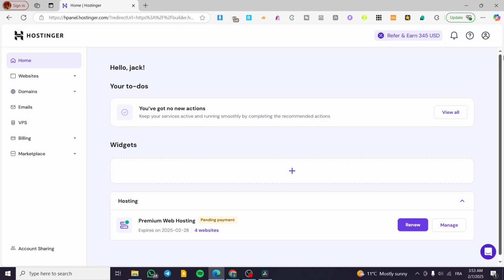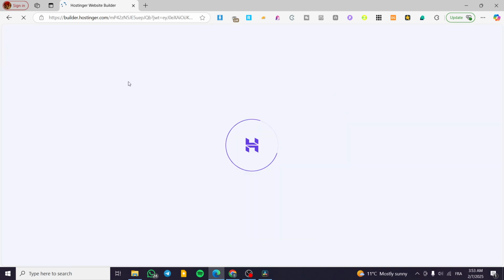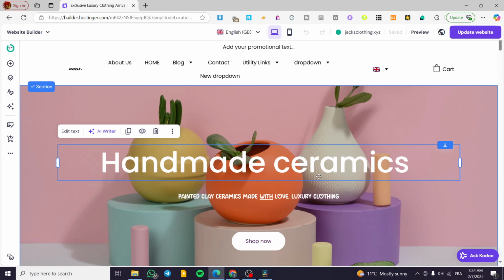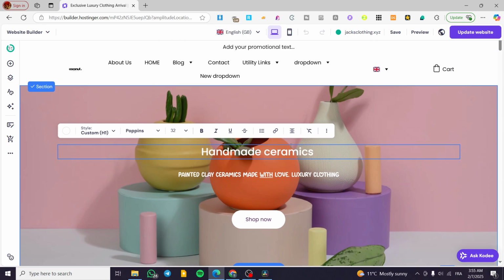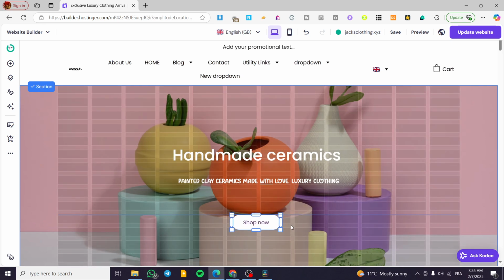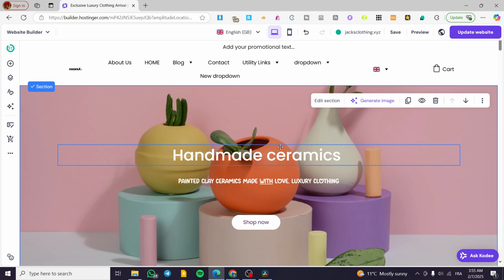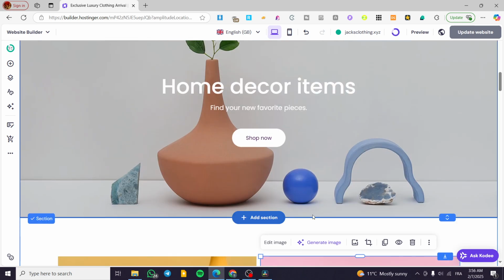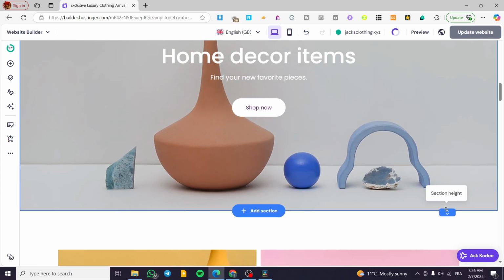How to Resize Elements or Sections in Hostinger Website Builder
If you are looking for a video about How to Resize Elements or Sections in Hostinger Website Builder, here it is!